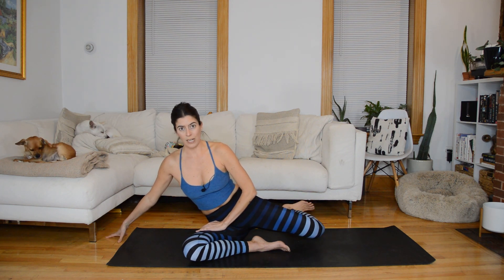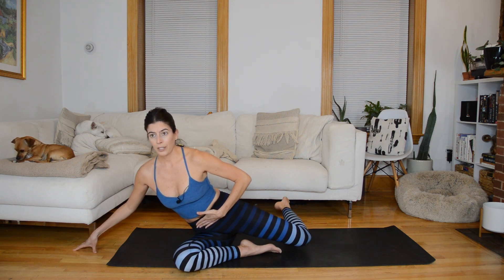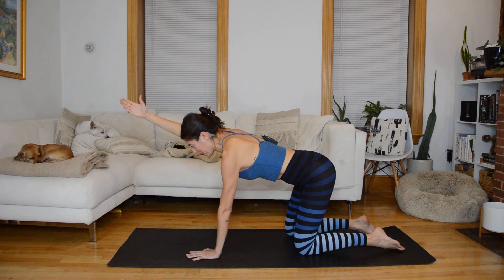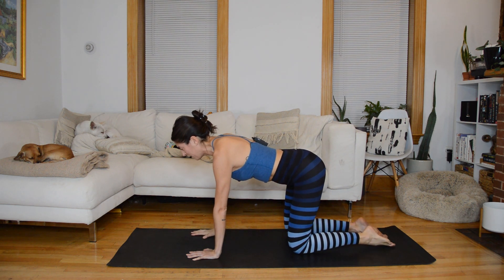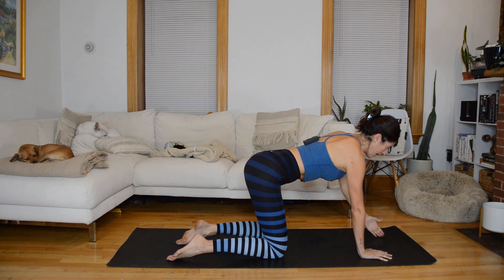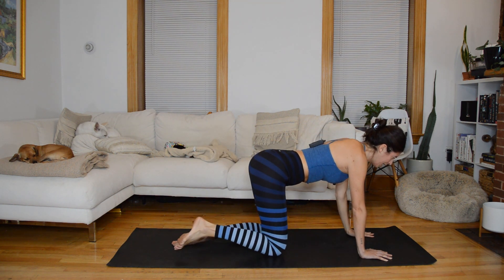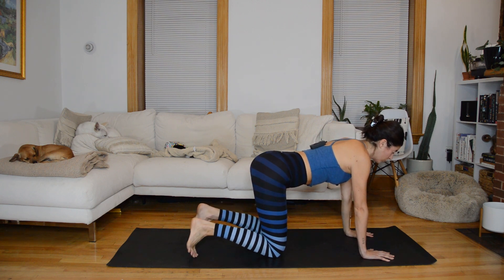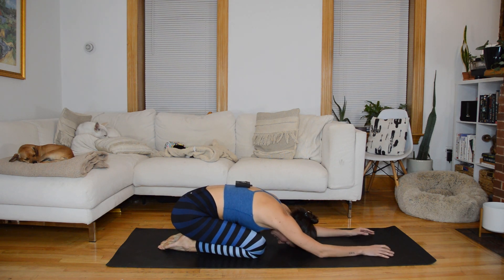20-Min Mobility Flow - Mobility Training for Shoulders, Hips, Spine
This is a 20-minute mobility flow that'll focus on hips, shoulders, and spine. Great for an active recovery day, or to do as part of an extended cool down or workout warm up.